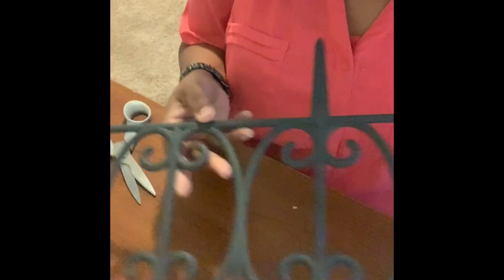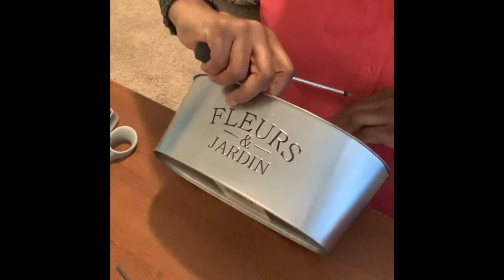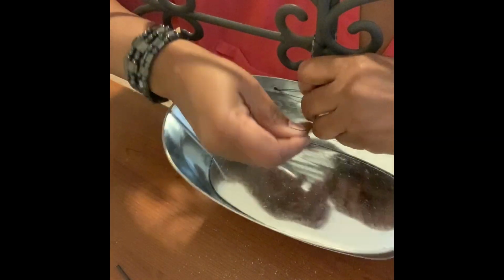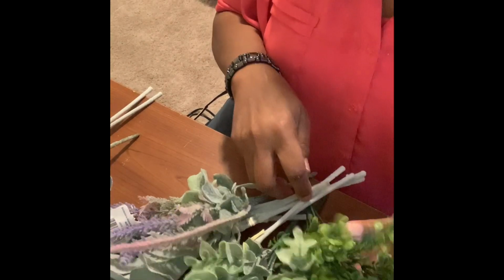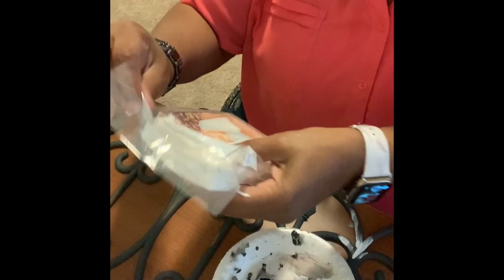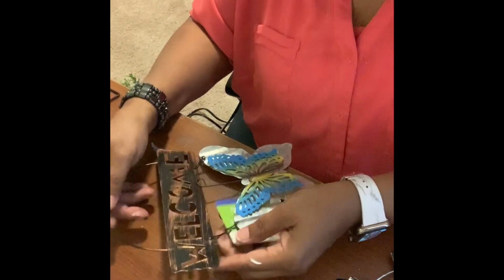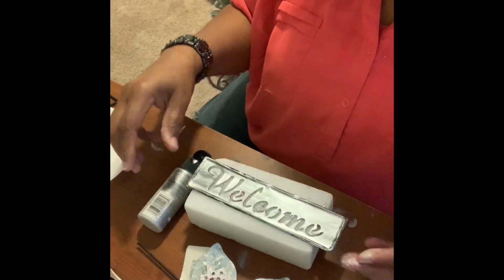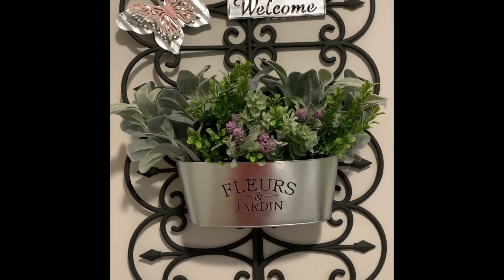DIY WALL HOME DECOR Chapter 20/20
The items I used:
2 garden fences (DT)
1 flower container.  (DT)
Flower wire.  (DT)
1 flower foam. (DT)
1 Butterfly welcome sign (DT)
Flowers of your choice (DT, WAL-MART, WISH)
Optional: chalk paint (DT, WALMART)